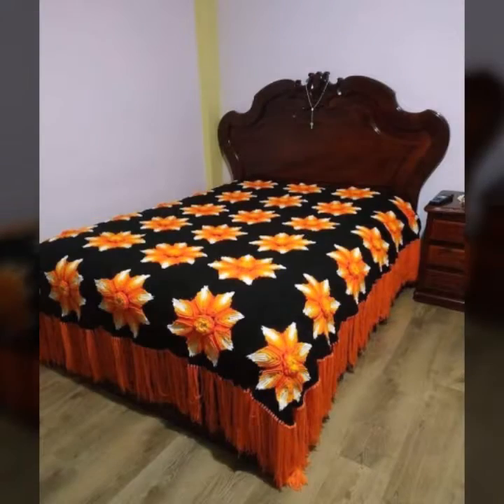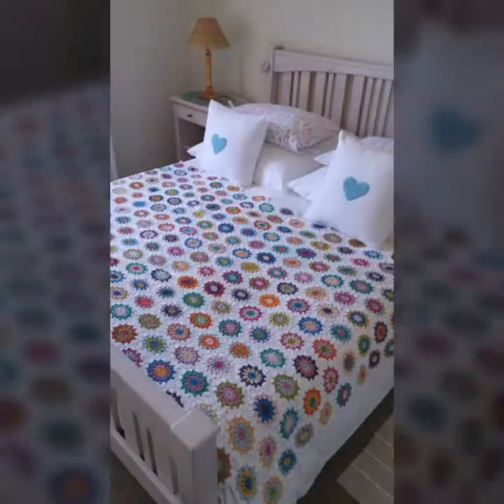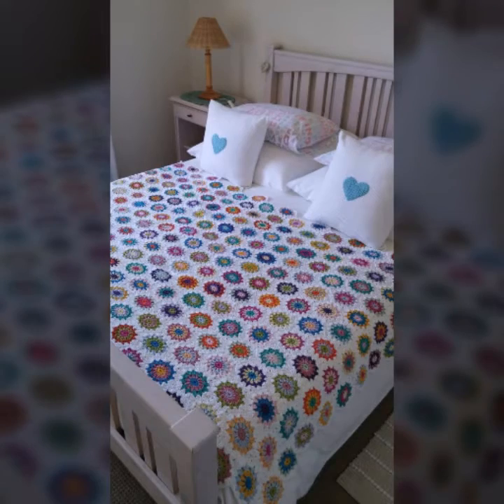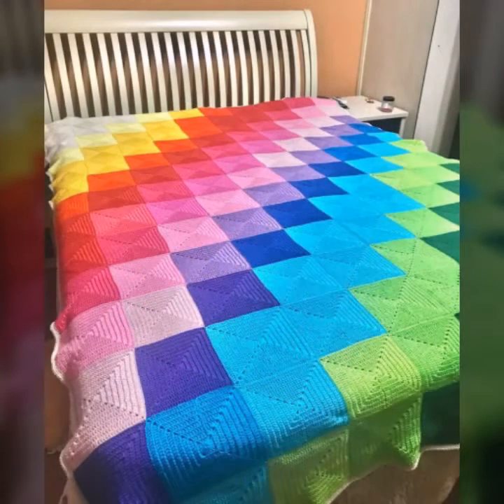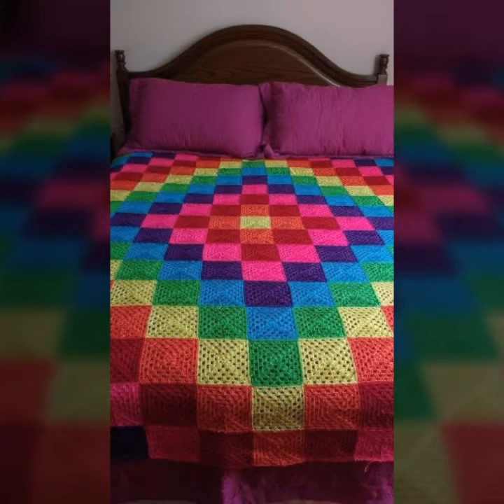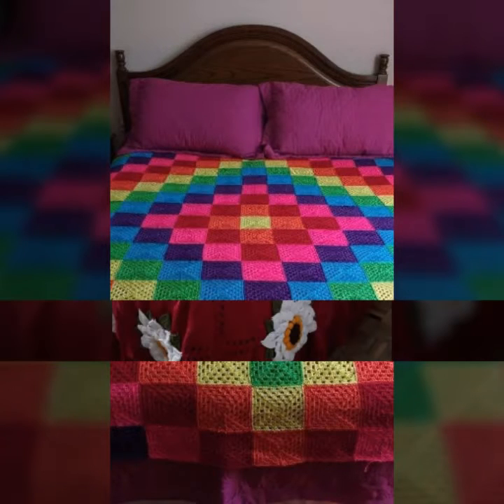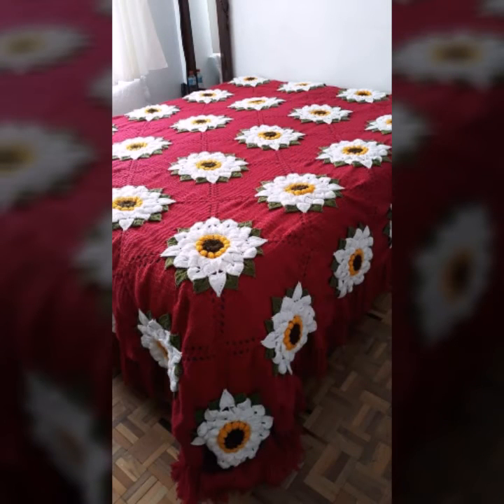NEW IDEAS OF BEAUTIFUL EASY TO MAKE CROCHET BEDDING SET BED SHEETS IDEAS DIY PROJECTS